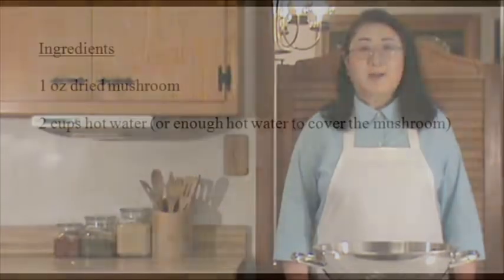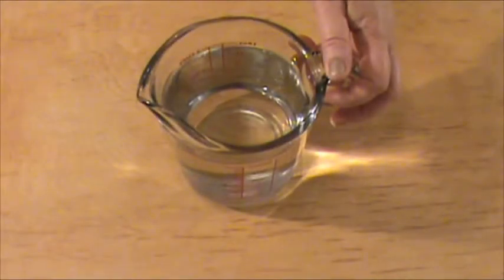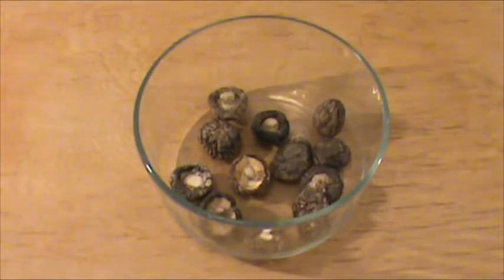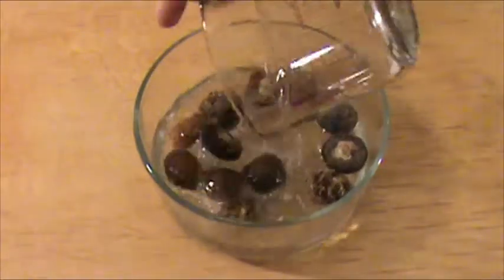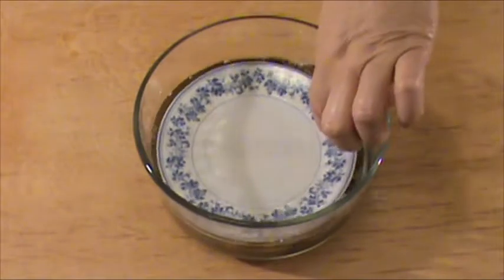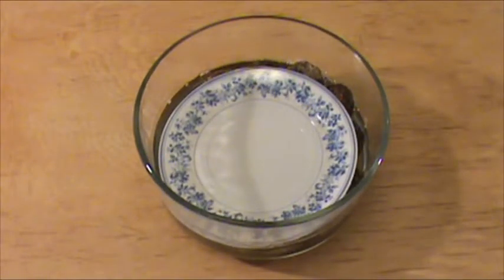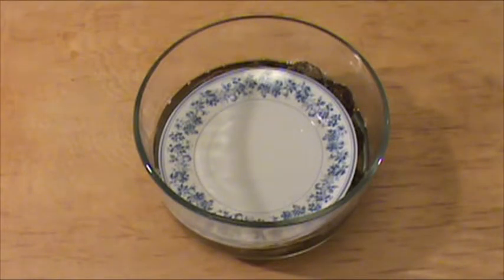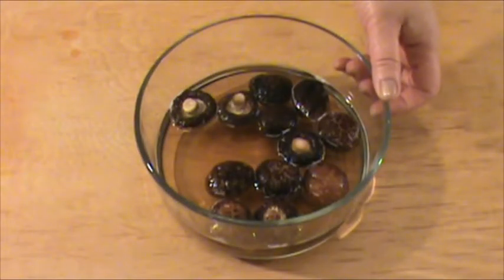How To Reconstitute Dried Mushroom - Presented By Chinese Home Cooking Weeknight